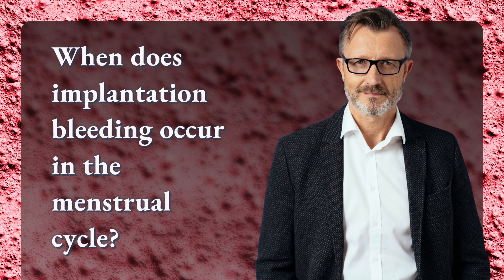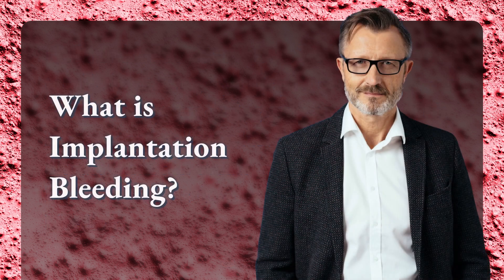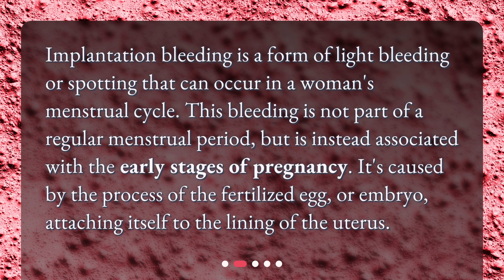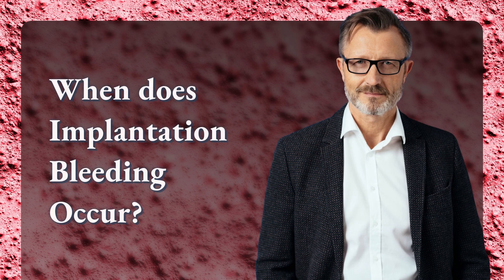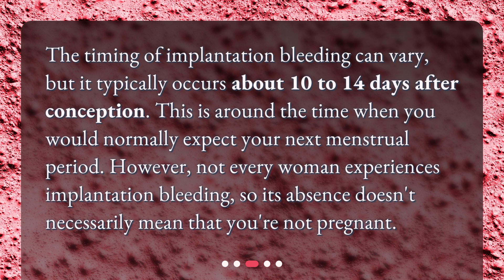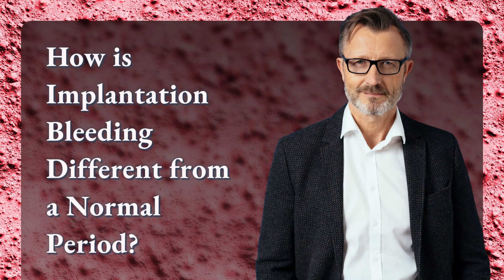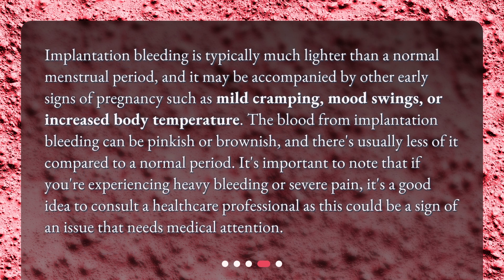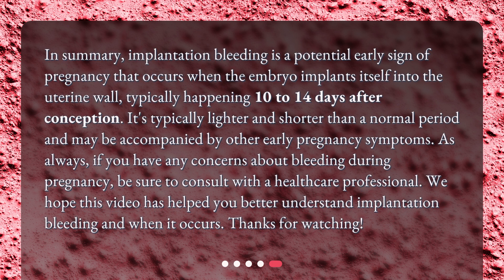When does implantation bleeding occur in the menstrual cycle?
Understanding Implantation Bleeding in the Menstrual Cycle • Discover the truth about implantation bleeding in the menstrual cycle! In this informative video, we break down when it occurs, what it looks like, and how it differs from regular period bleeding. Don't miss out on this essential knowledge for anyone trying to conceive or wondering if they're pregnant!

00:00 • When does implantation bleeding occur in the menstrual cycle?
00:23 • What is Implantation Bleeding?
00:48 • When does Implantation Bleeding Occur?
01:12 • How is Implantation Bleeding Different from a Normal Period?